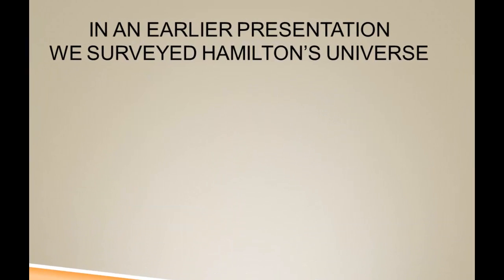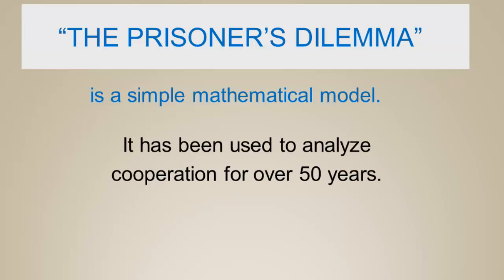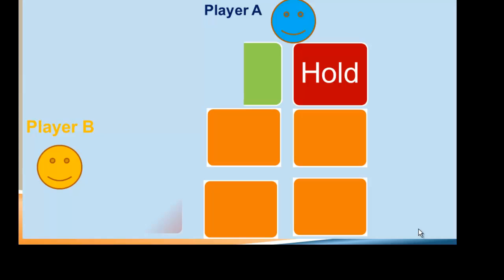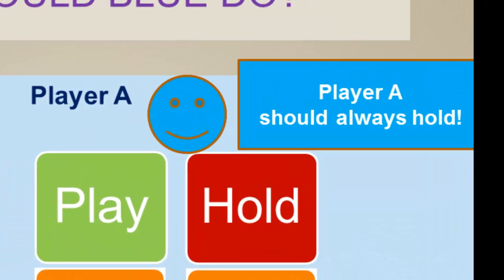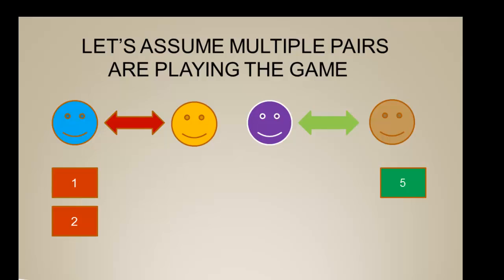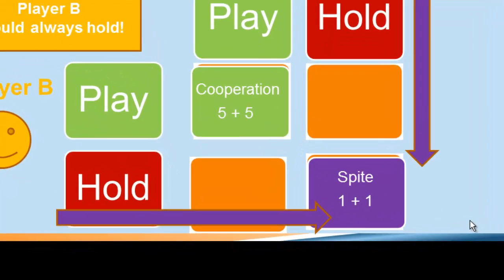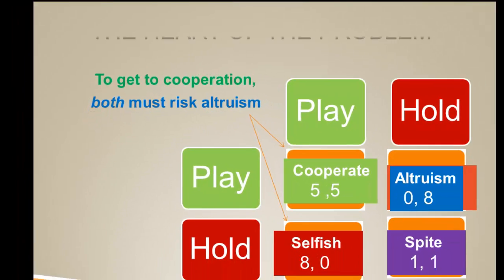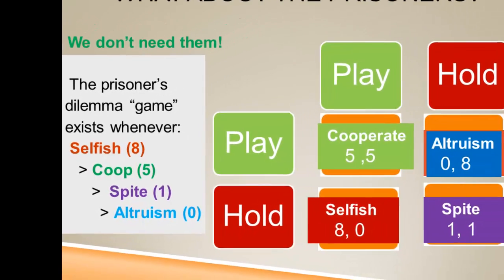Game theory: what is it good for?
ANTH105 Evolution and Human Behavior
Kendall House, Ph.D